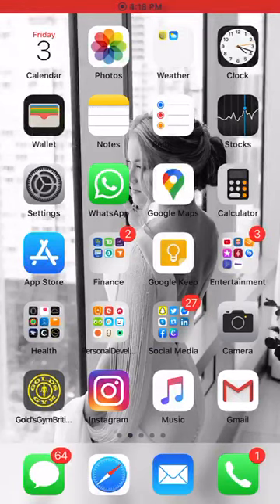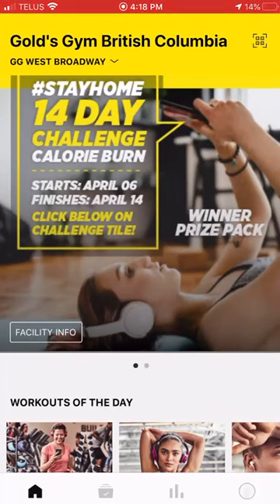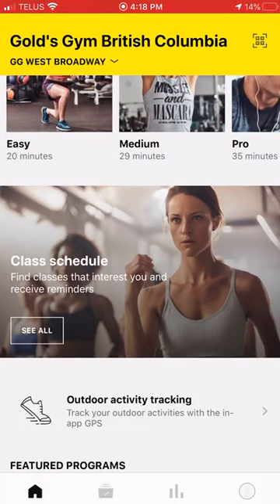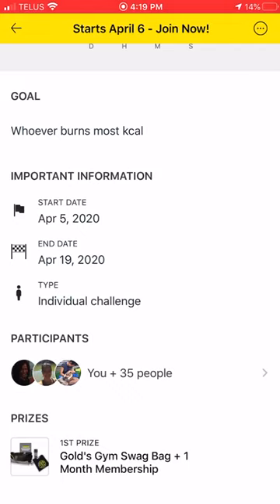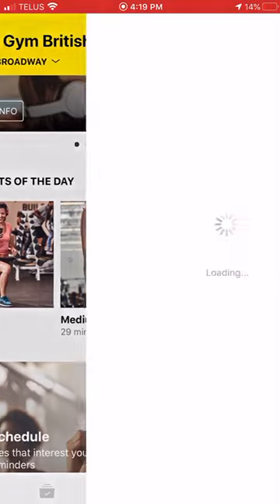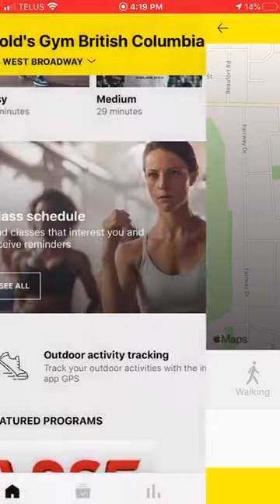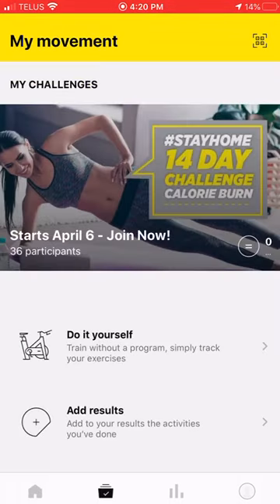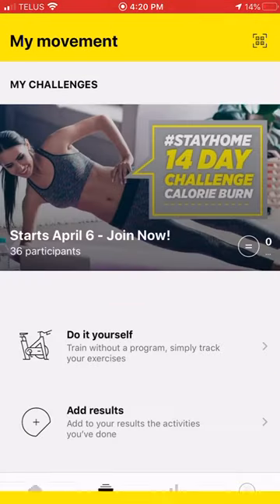Gold's Gym StayHome 14-Day Challenge Calorie Burn - Instructional Video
Join the Gold's Gym StayHome 14-Day Challenge Calorie Burn starts April 06 to April 19. This instructional video will help you get set up with the challenge using the Gold's Gym British Columbia APP. If you don't have the app download it at (Google Play) (Apple Store)